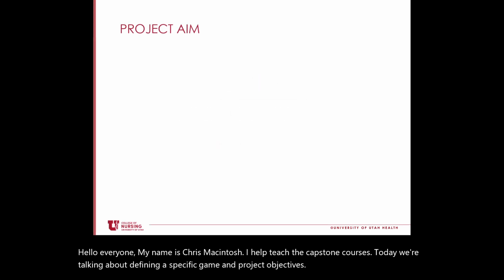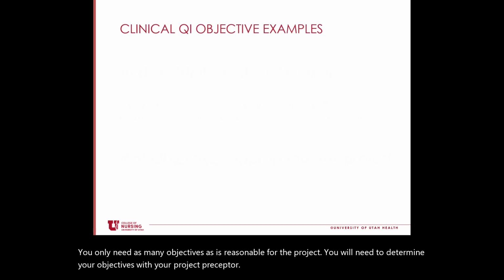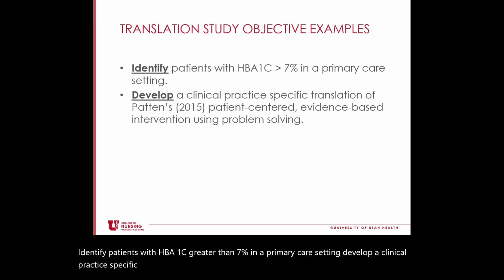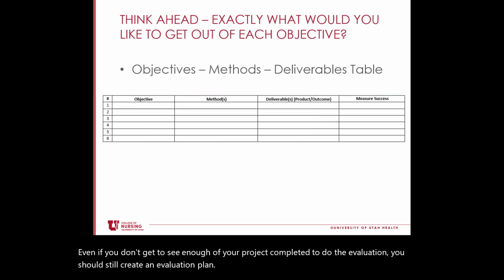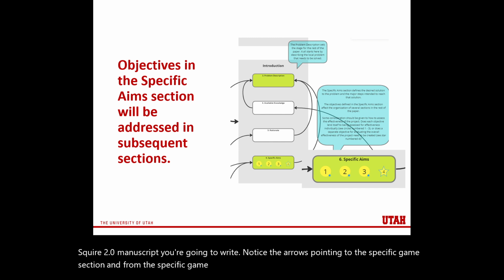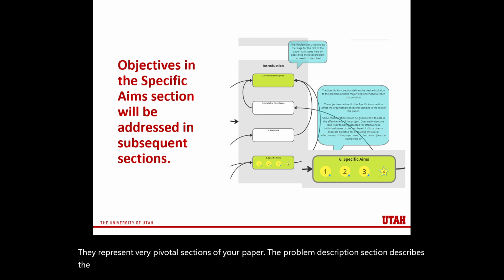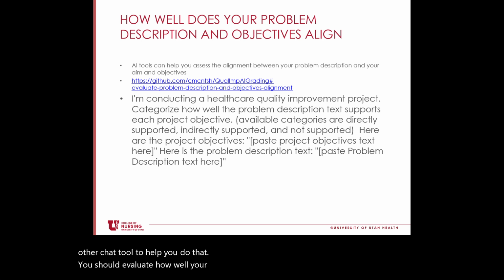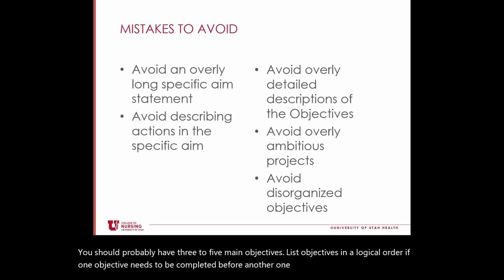SQUIRE 2.0 Specific Aim and Project Objectives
In this video I describe elements of the Specific Aim section.